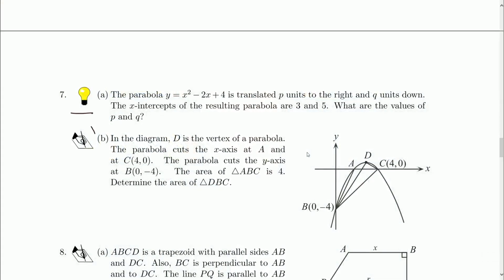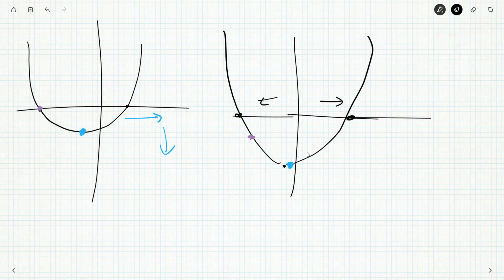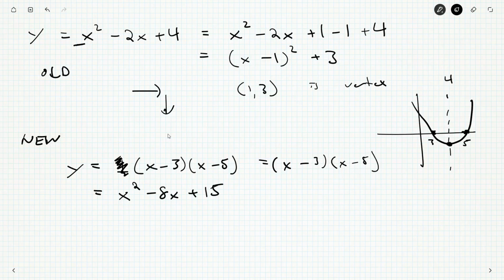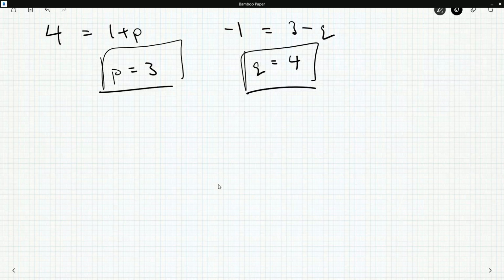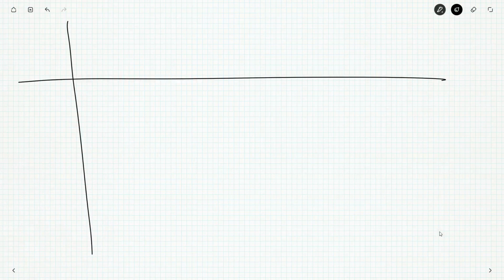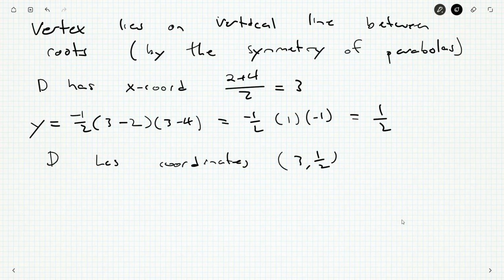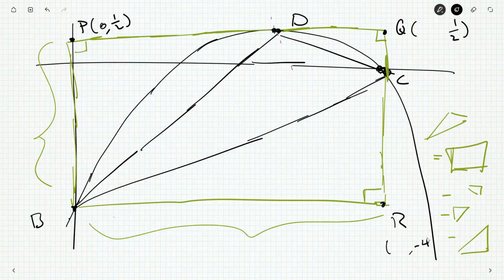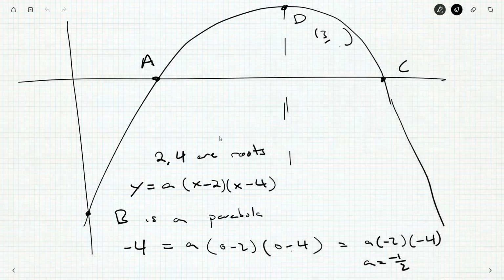Euclid 2009 7